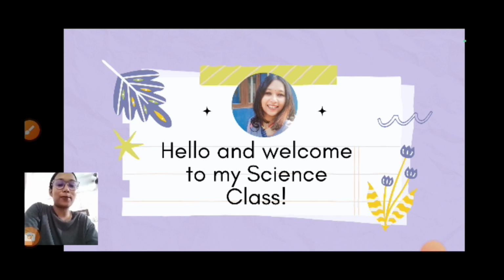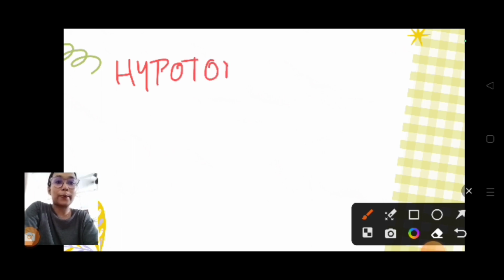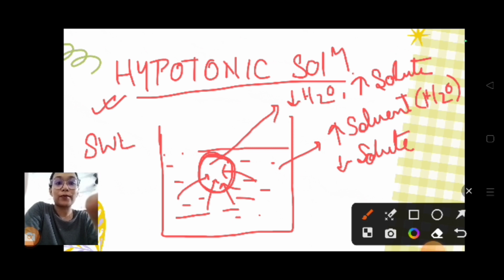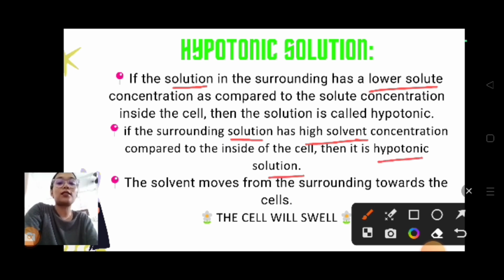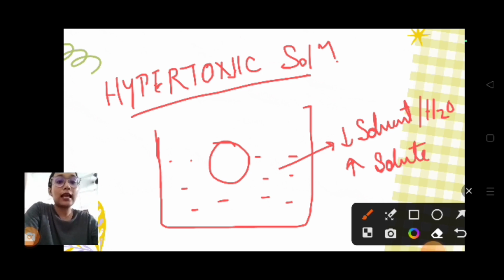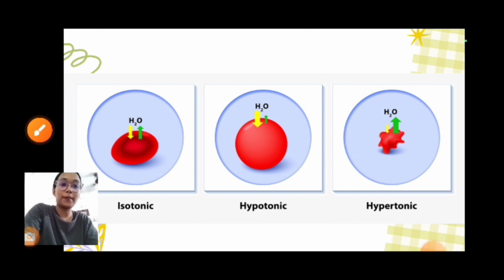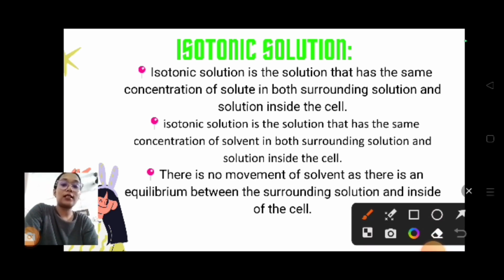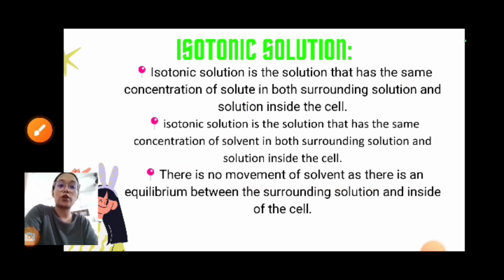Class 9-The Fundamental Unit of Life (Biology)[Part 3] Hypotonic, Hypertonic and Isotonic Solutions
Video content -
Hypotonic solution, Hypertonic solution and Isotonic Solution and What will happen to a cell when it is placed in these solutions.